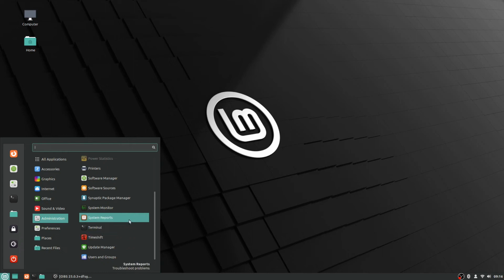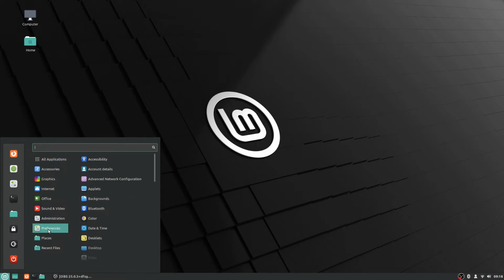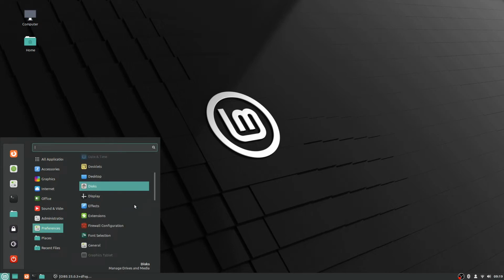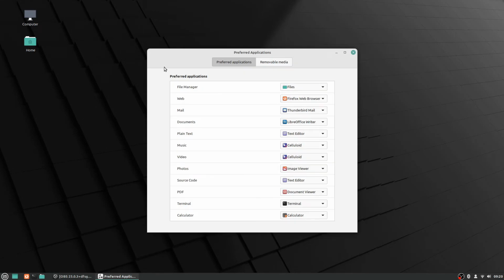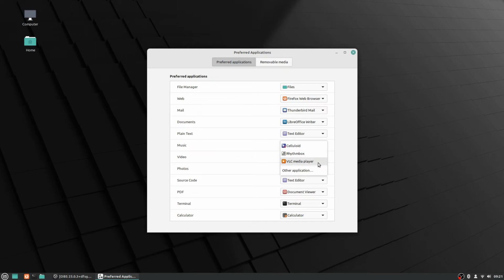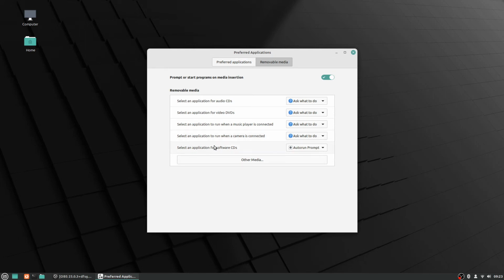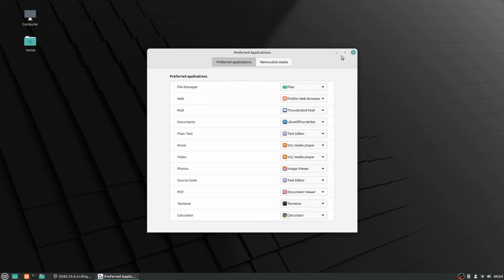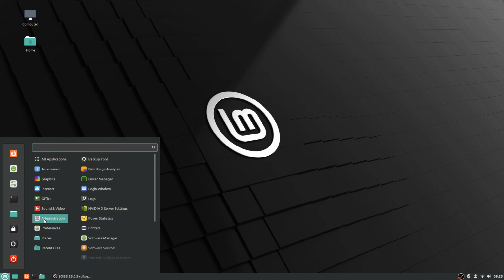Learn Linux Mint - Part 13 - Mint Menu (3 of 3) - Preferred Applications - Computer Tutorial Series